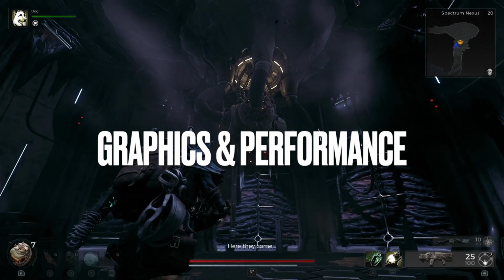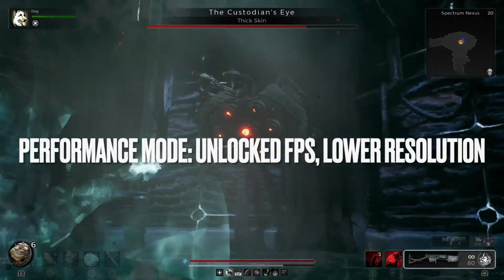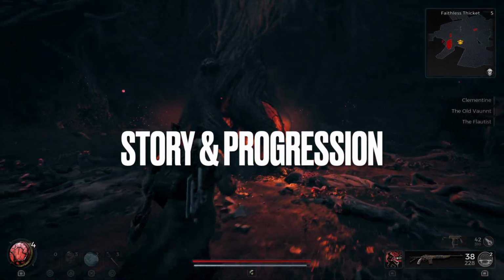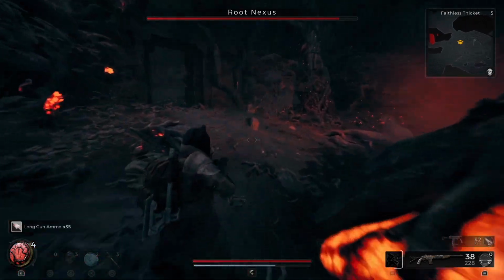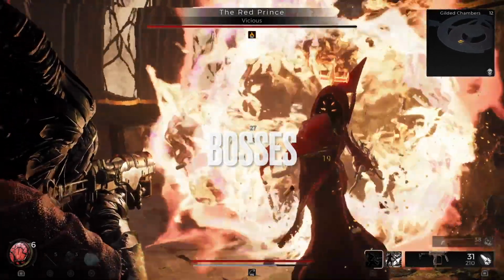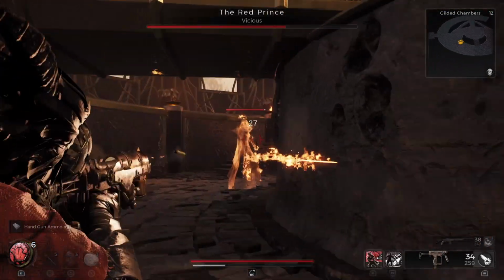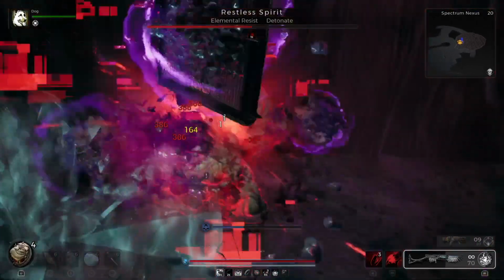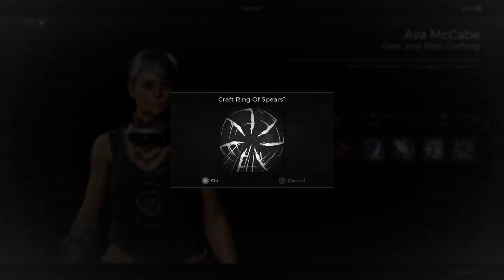Gun Souls on Steroids: Remnant 2 Review (DLC Included)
Today I review Remnant 2 and its DLC the awakened king and give y'all my honest opinions on them. At the end I put a number on both the DLC and the game in its entirety. I talk about what I like and dislike about the game, what could be improved and added in the next entry, and if it's worth the price of entry.

0:00 Intro
0:27 SUBSCRIBE!
0:38 Graphics & Performance
1:27 Game Length
2:17 Story & Progression
3:49 Combat
5:08 Bosses
6:40 Loot
8:05 Puzzles & Exploration
9:13 The Awakened King DLC
10:22 Final Score
11:14 Outro